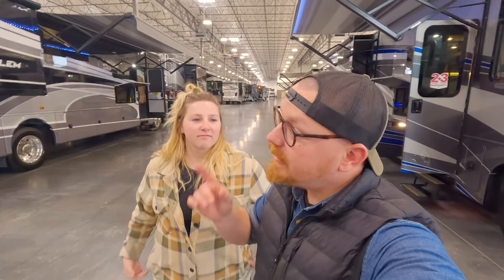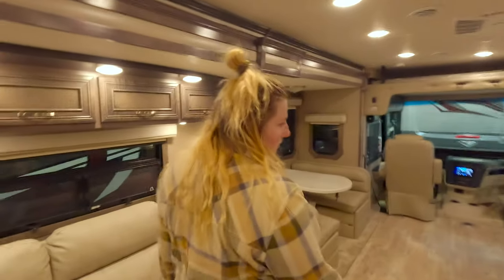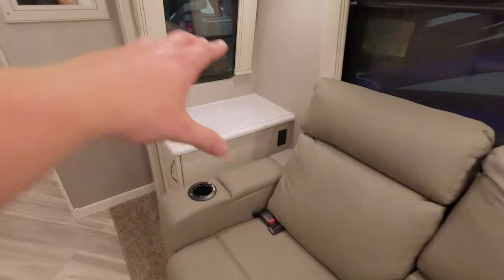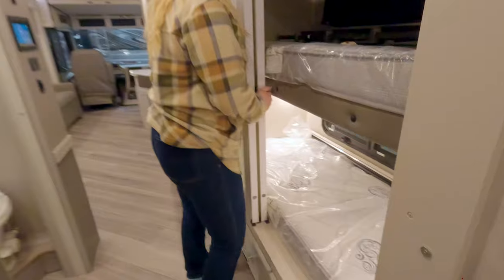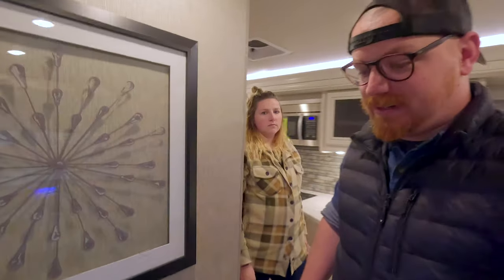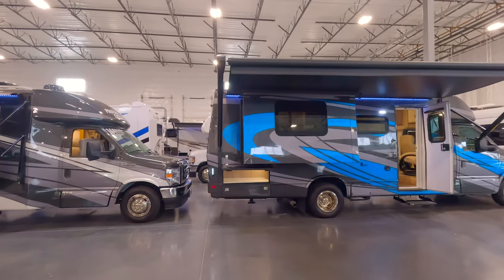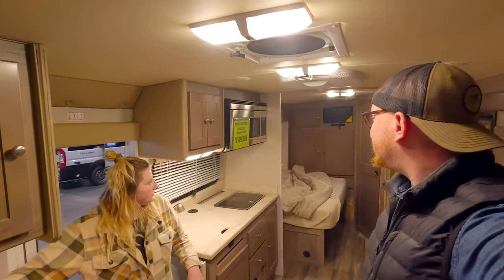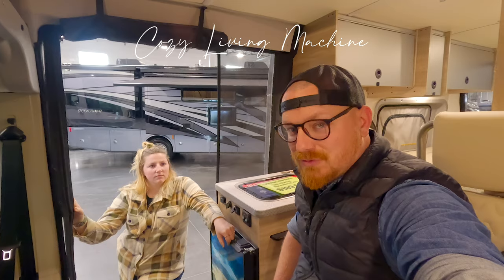Mega Tour: La Mesa RV Indoor Facility | Part 2